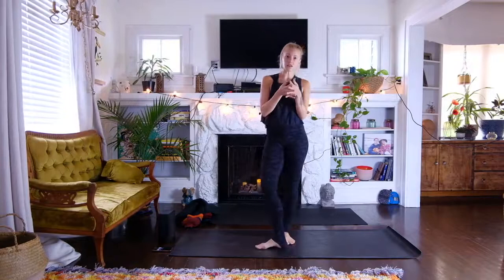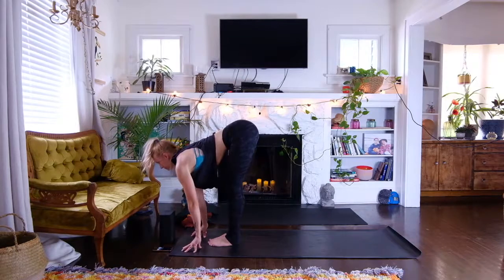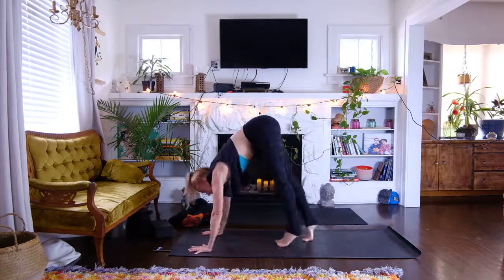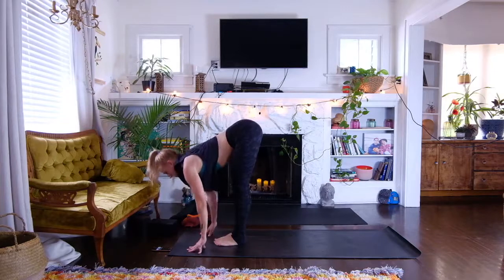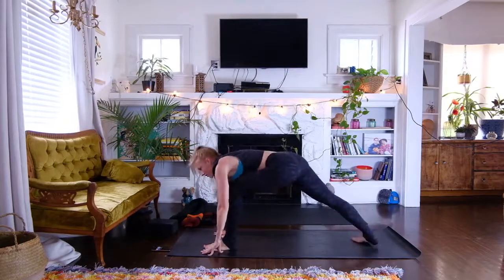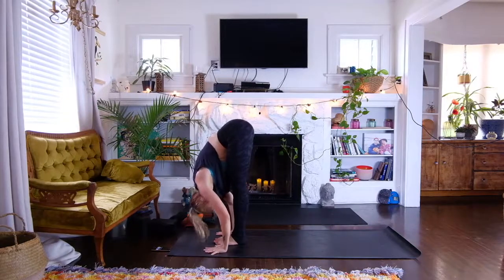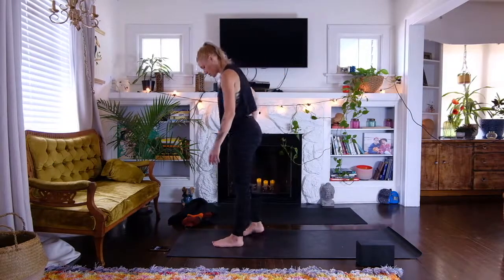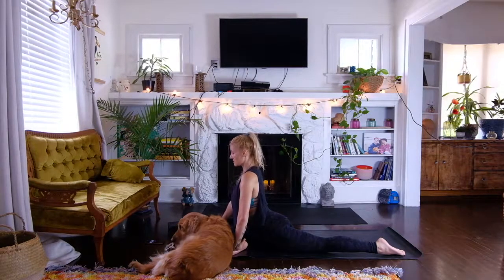Basic Foundations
Sun A + Sun B + Warriors + Standing poses+ Balance